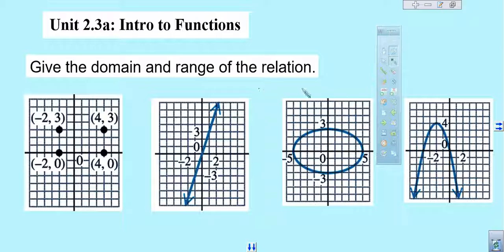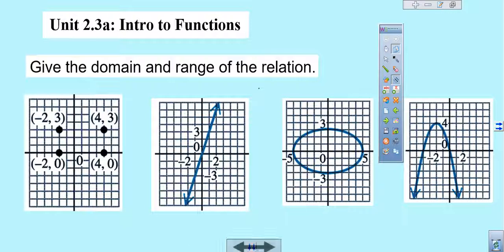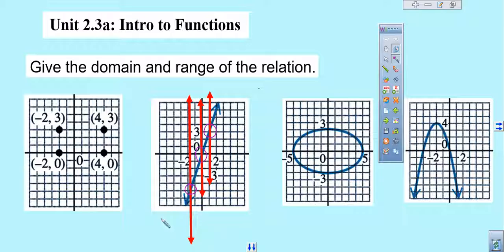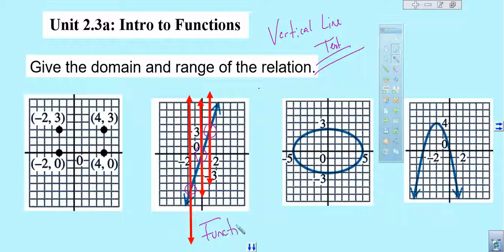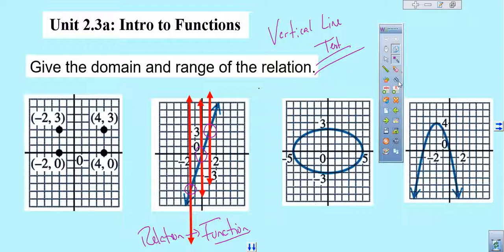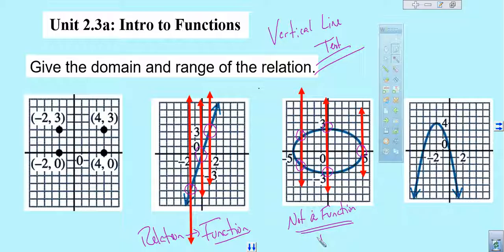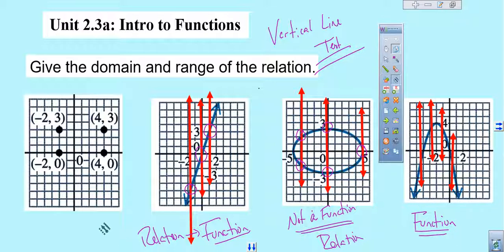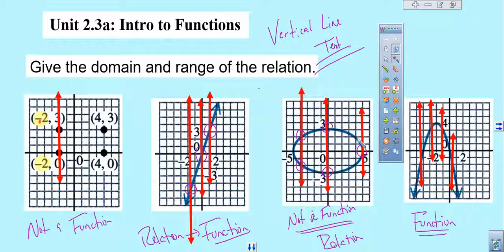Determining Relation or Function w/Vertical Line Test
This video does not have sound.  Please goto for the updated video.